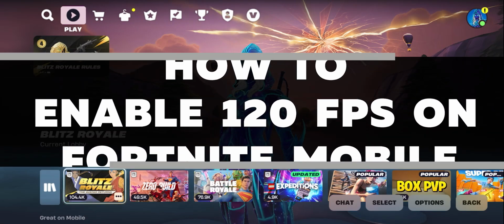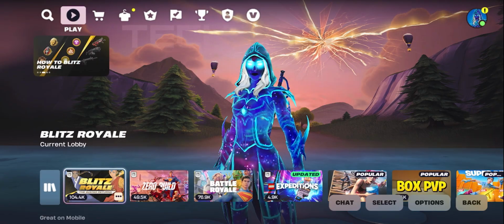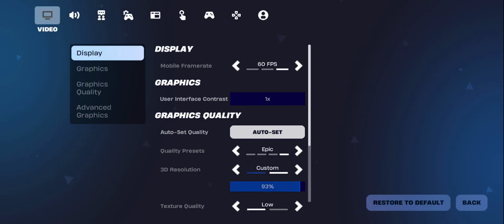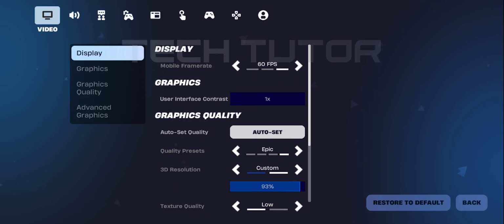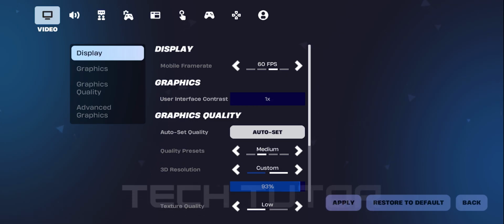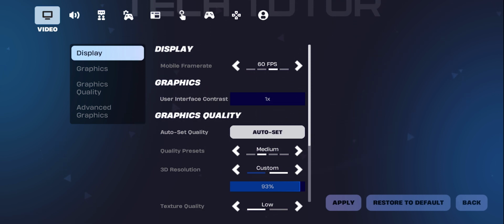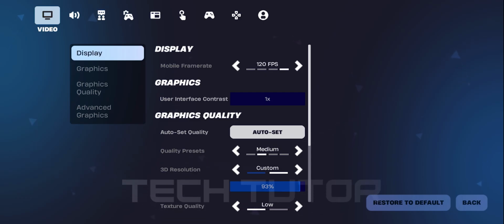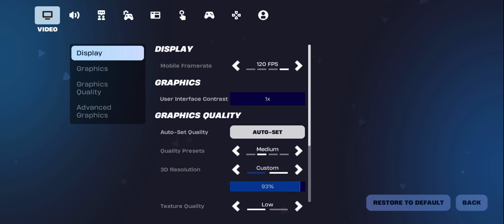How To Enable 120 FPS On Fortnite Mobile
In this video, we will show you How To Enable 120 FPS On Fortnite Mobile. Playing at 120 fps makes the game smoother and more enjoyable. You can see your character move quickly and respond faster to actions. This is especially helpful in a fast-paced game like Fortnite.